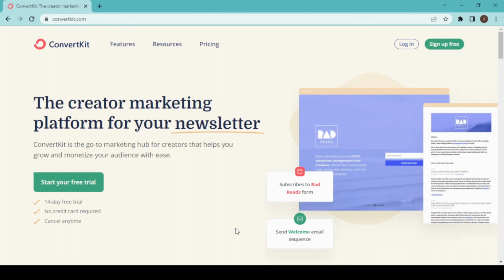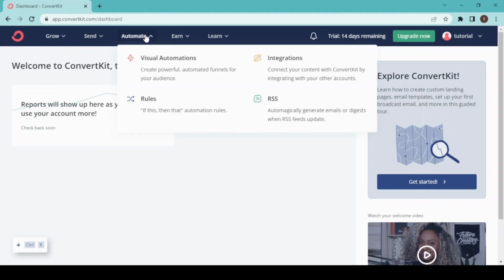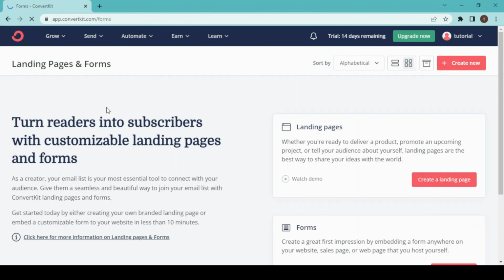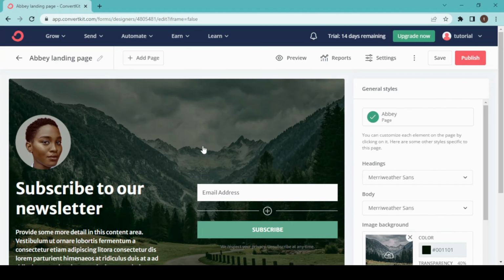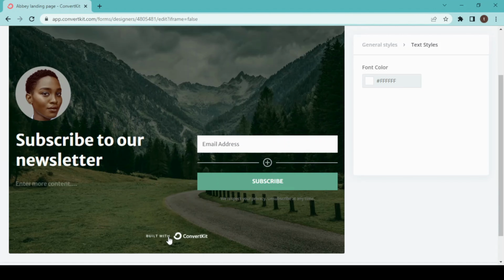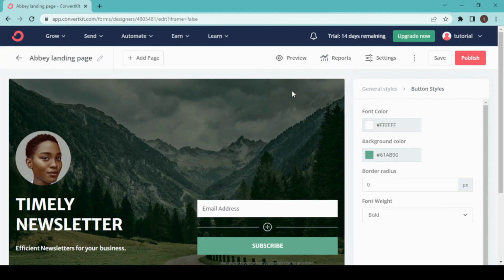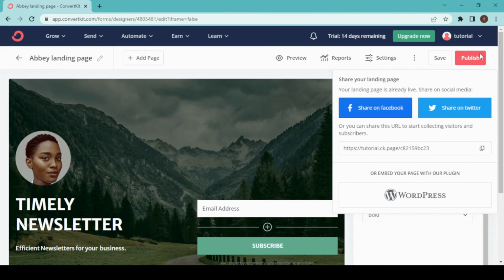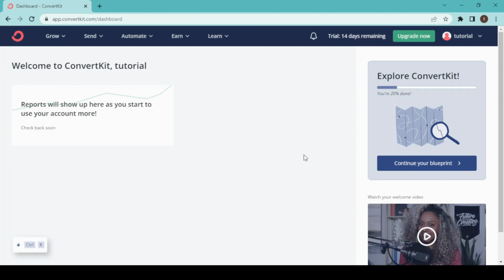How to Create Landing Page Using Convertkit in 2023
In this video, we are going to show you how to create a landing page using ConvertKit in 2023. This is a really helpful video for anyone looking to create a landing page for their business.

We are going to go over all of the steps necessary for creating a successful landing page, and by the end you will have a page that looks great and converts well! This is an essential video for anyone looking to take their business to the next level!